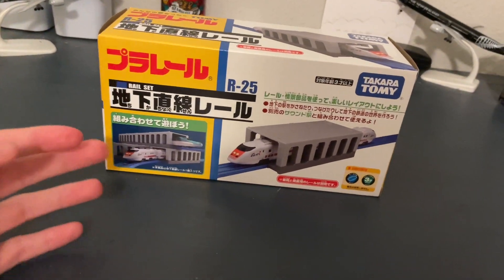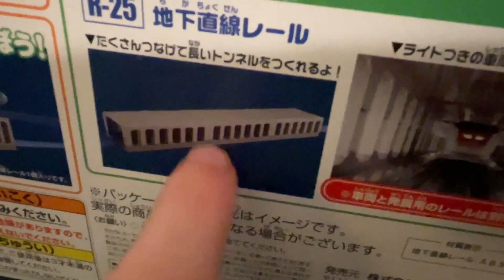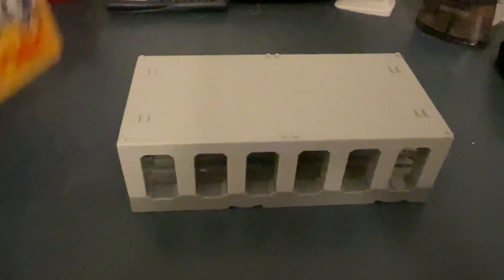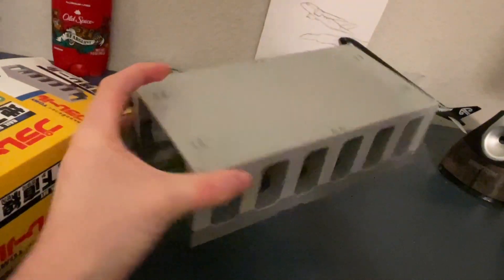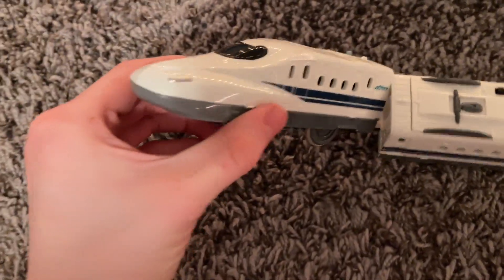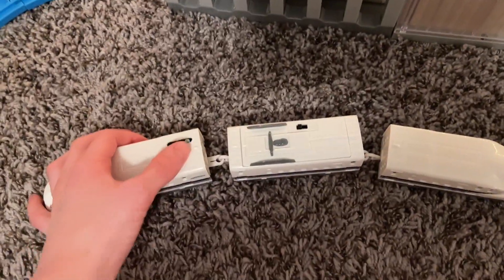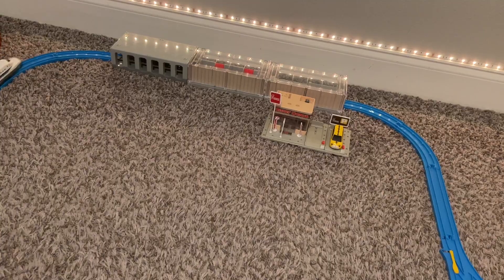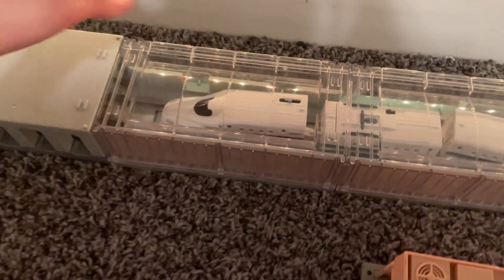PLARAIL R-25 Tunnel Piece (Links in Description)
PLARAIL R-25 tunnel

PLARAIL S-11 Shinkansen